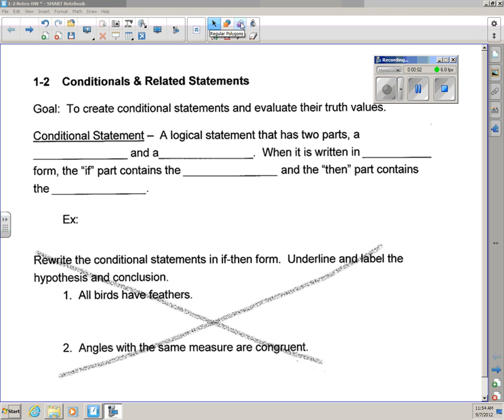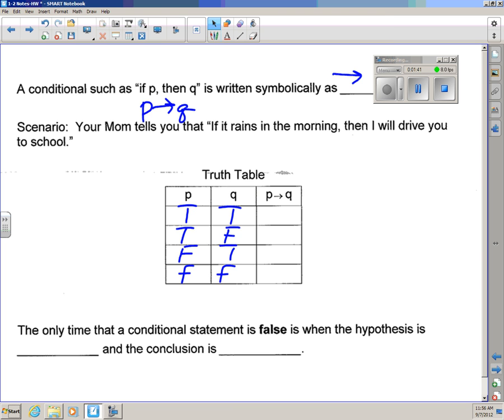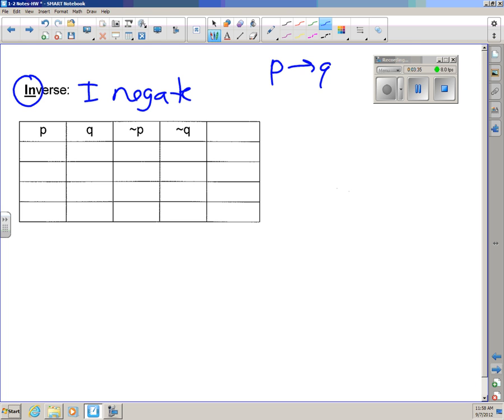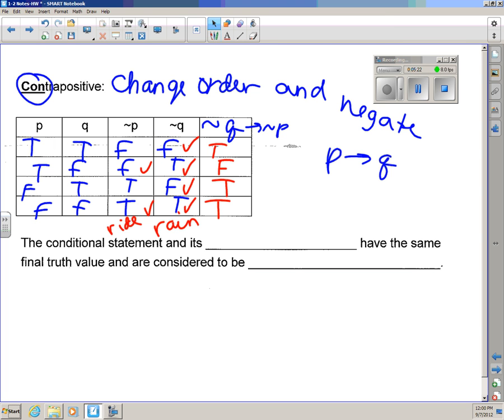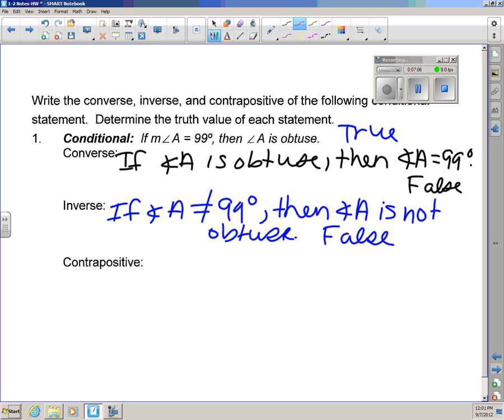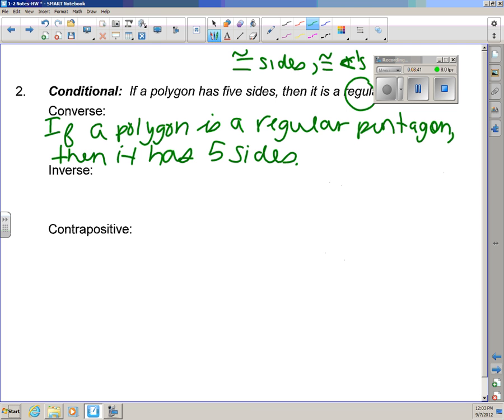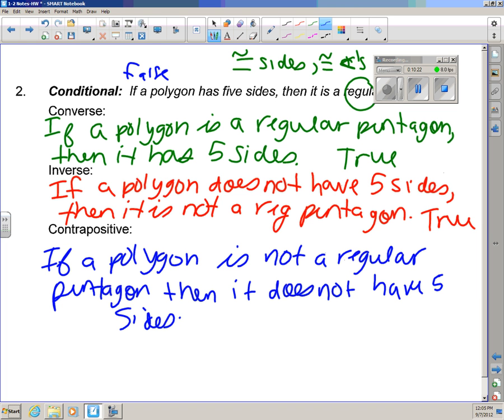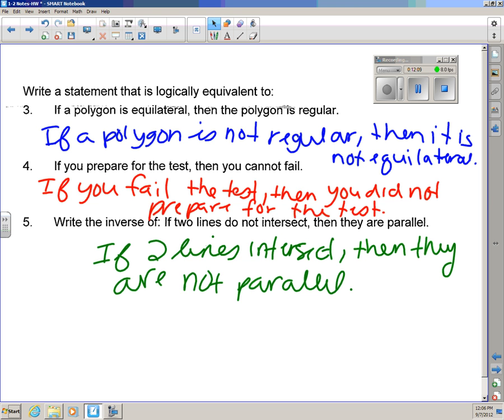1 2 Video Lesson